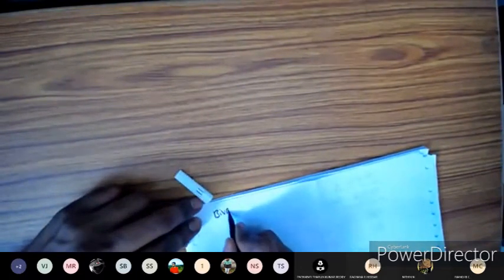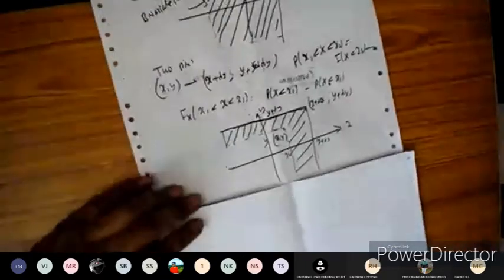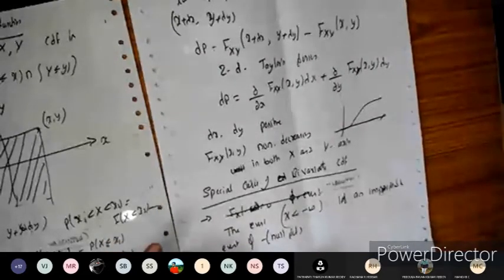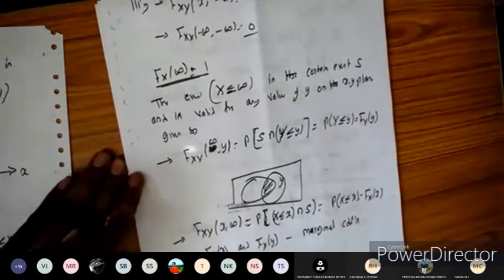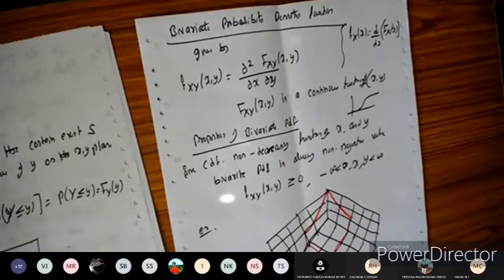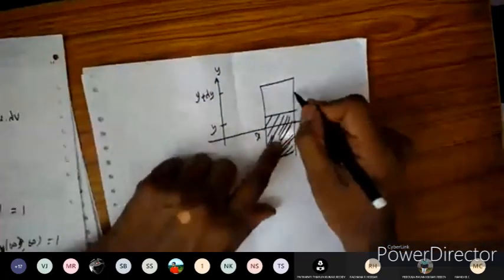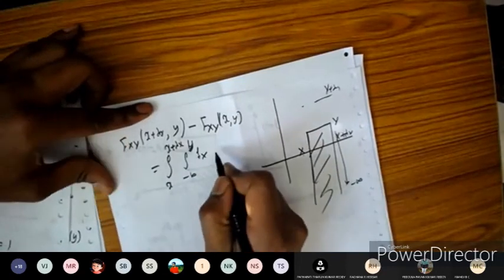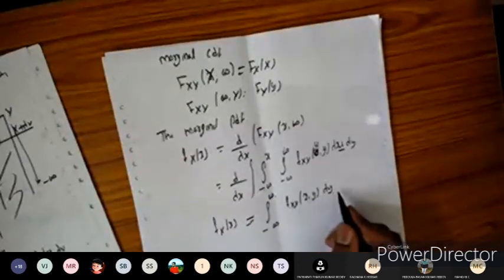Engineering Statistics and Linear Algebra Lect- 3